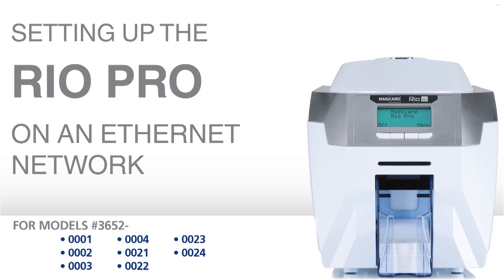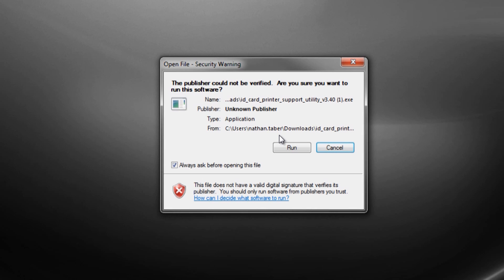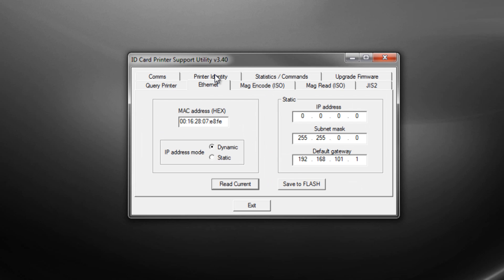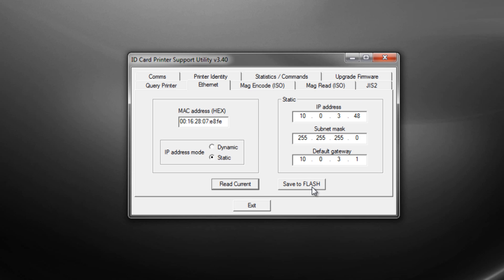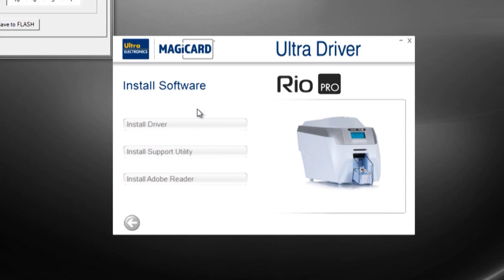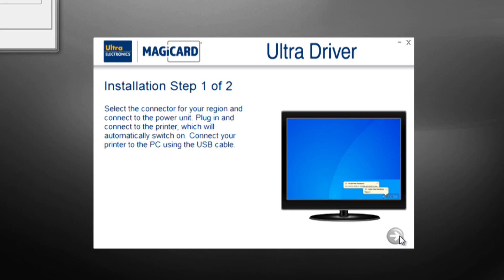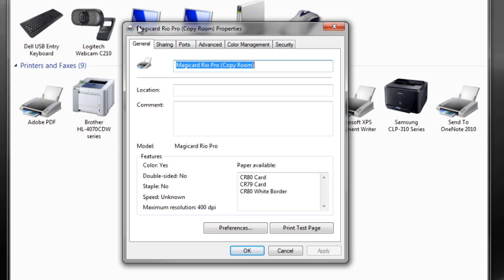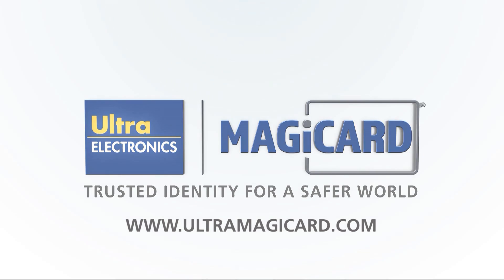Printing over Ethernet with the Magicard Rio Pro ID card printer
How to set up the Magicard Rio Pro to print over an Ethernet network.

for more help and detailed technical support information.

What you will need:
* Rio Pro Printer
* Windows PC computer
* Ethernet Cable
* Your network IT Admin